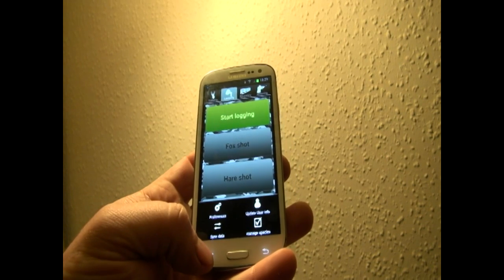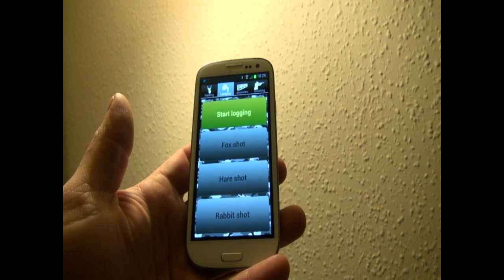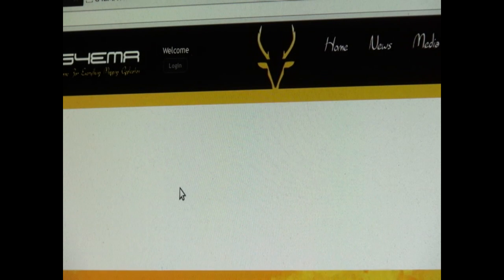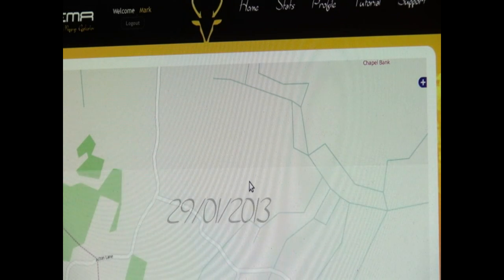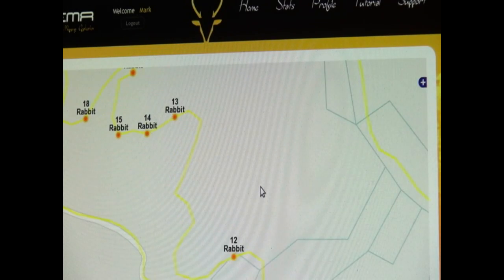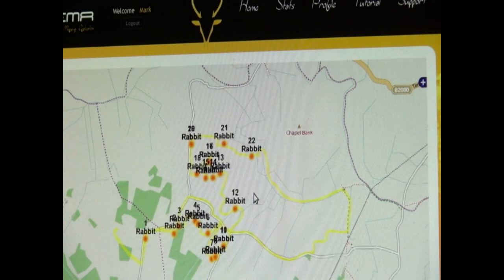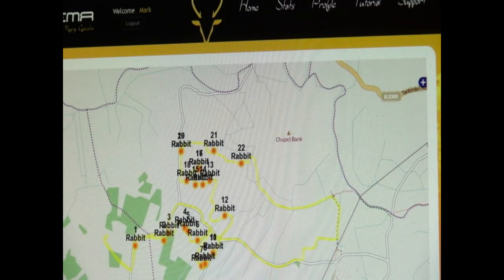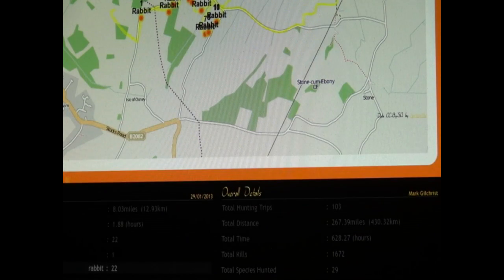Create a G4EMA account, Android Version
this showes you how to create a G4EMA account so that you can veiw your hunting trips online.